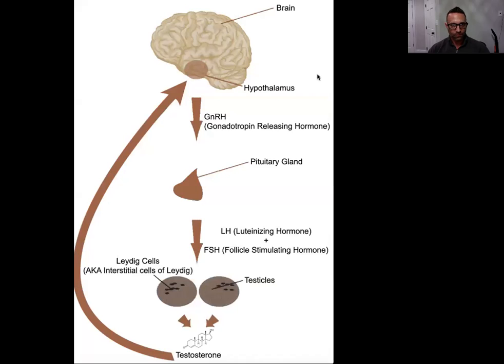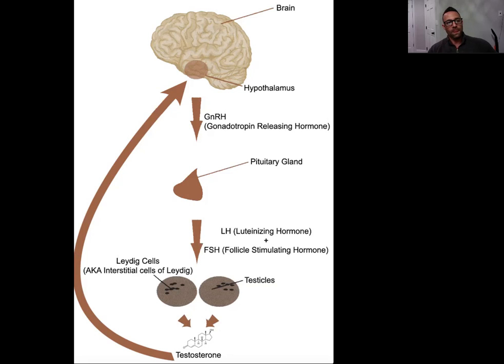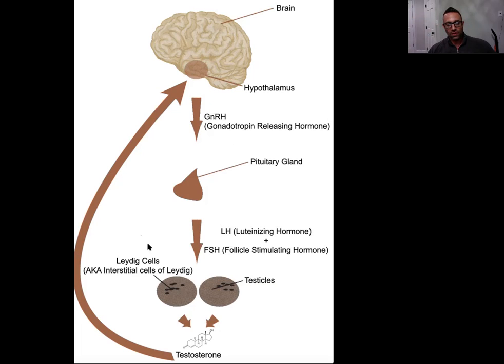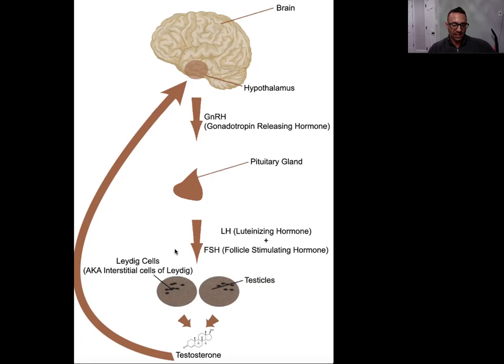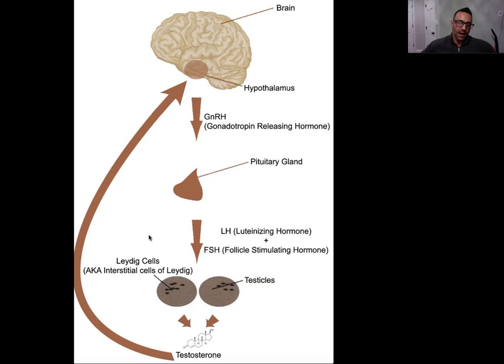HPTA Basic Function and Types of Hypogonadism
In this video I discuss the function of the male HPT Axis and the two types of clinical hypogonadism in men.